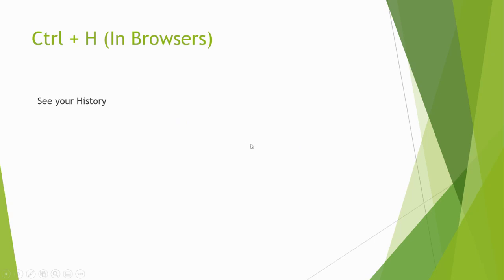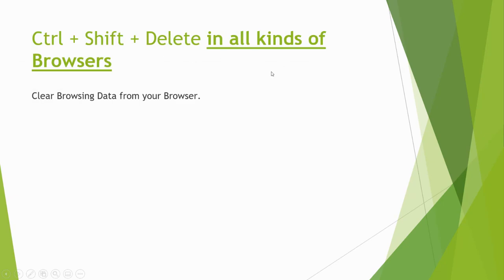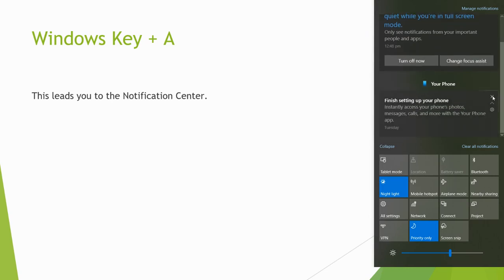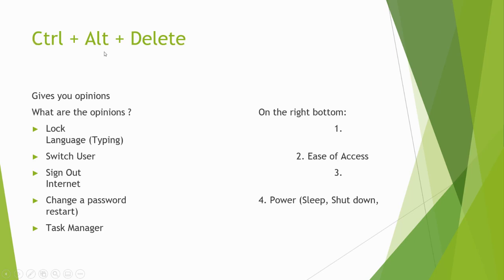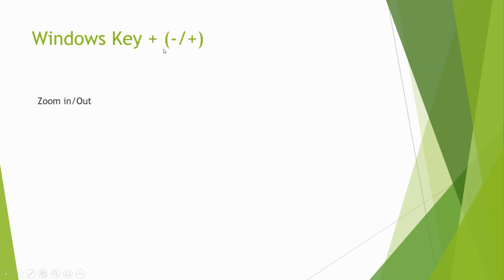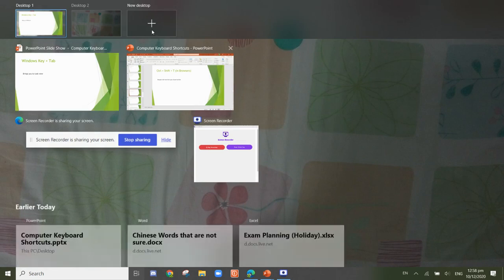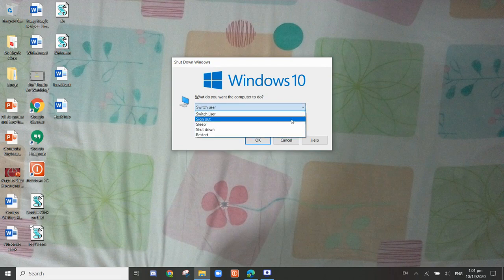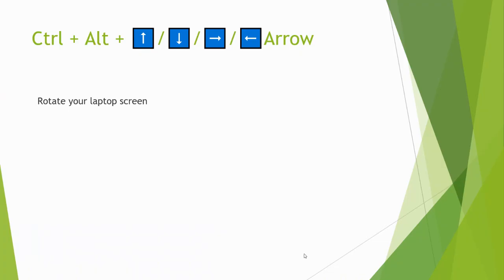Computer Keyboard Shortcuts (For Windows Users) - Version 2